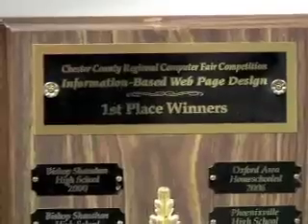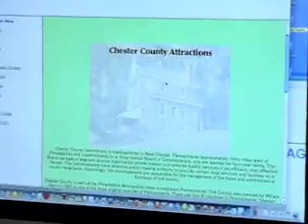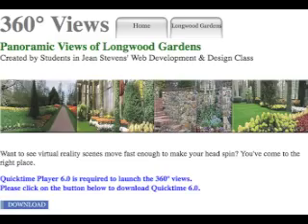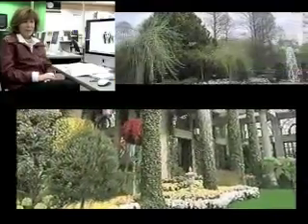Jean Stevens the best teacher in the world